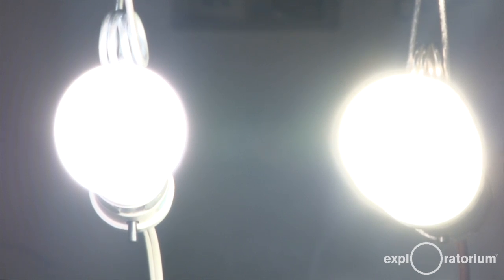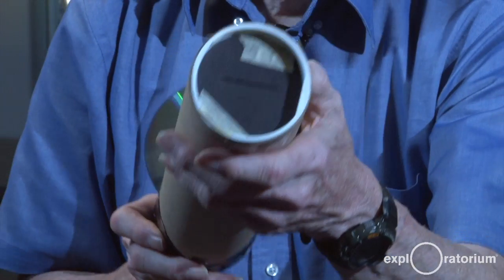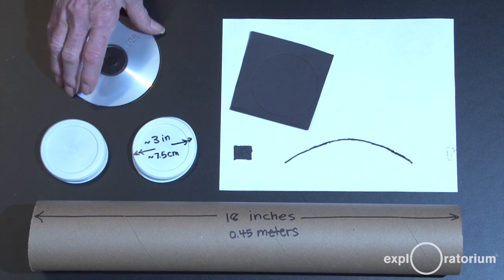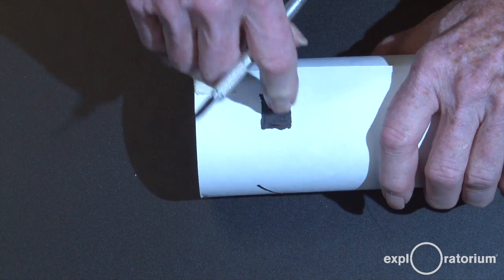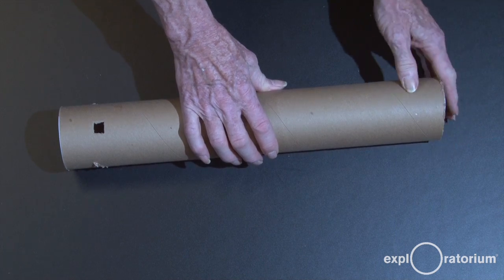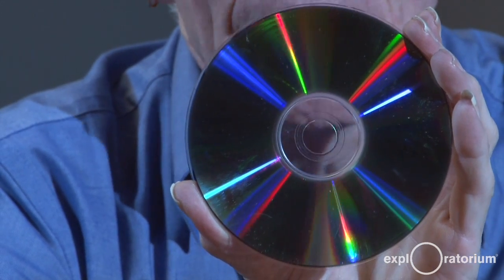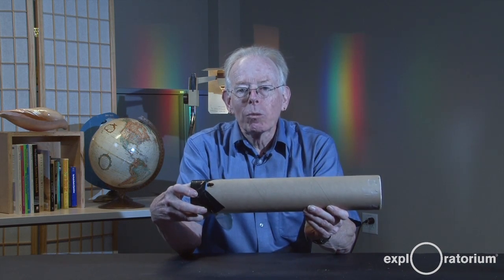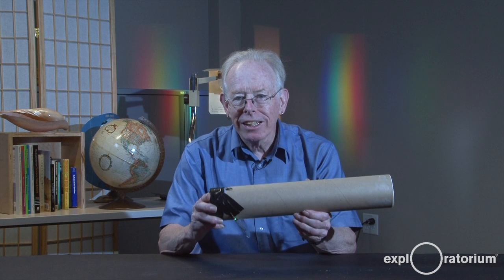Make a CD spectroscope to reveal light's true colors (Full Video) - Science Snacks activity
Two white lights may appear the same to your eye, but viewed through a spectroscope, they look quite different. In this video, learn what a CD spectroscope is and see it in action. Keep watching to learn how to build your own and some fun experiments to try.

Turn an old CD into a spectroscope to analyze light—you may be surprised by what you see. Try pointing your CD spectroscope at the fluorescent light in your room, sunlit clouds in the sky, even your friend’s colored shirt to reveal the wavelengths of light that mix together to create the color you see! Full instructions for this hands-on activity are available